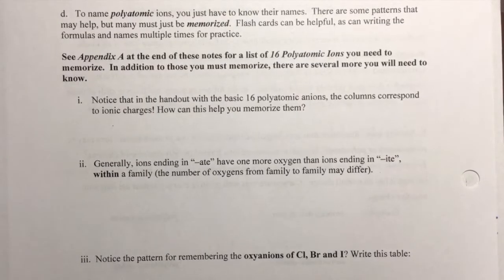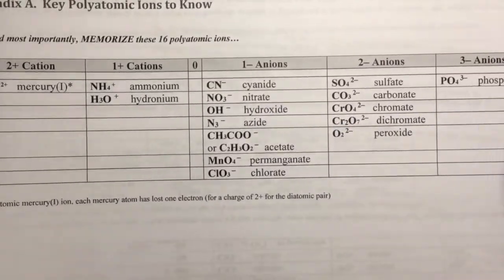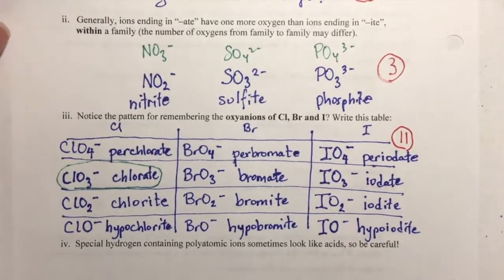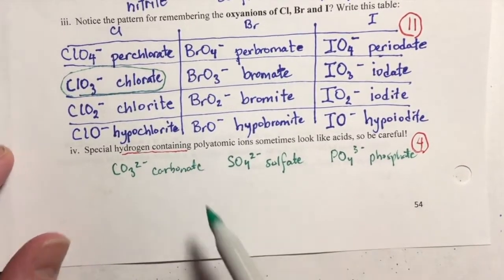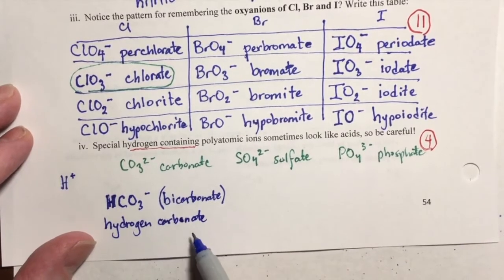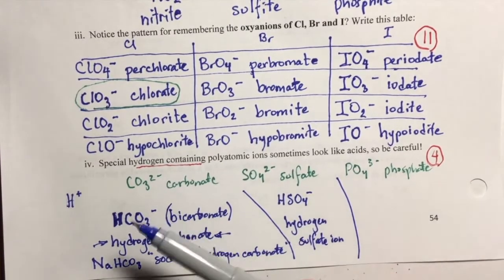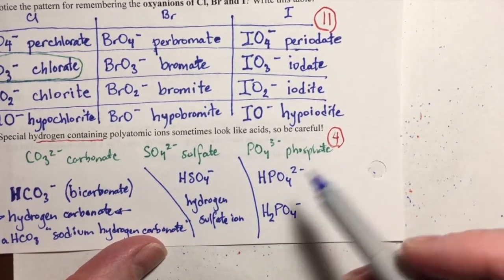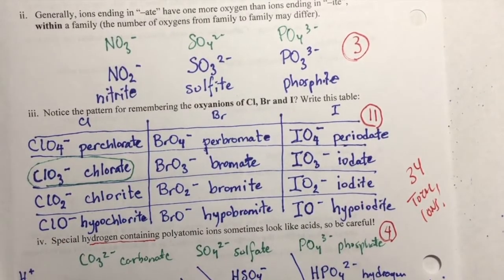Ch4 Video 5 -- Nomenclature of Ionic Compounds, Part B -- The 34 Polyatomic Ions to Know (29m54s)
This video (Part B) continues the series on ionic compound nomenclature by expanding our list of polyatomic ions to 34.  Though there are many, many more polyatomic ions that are not on this list, including some of great industrial importance, these are the ones you need to know for our class.